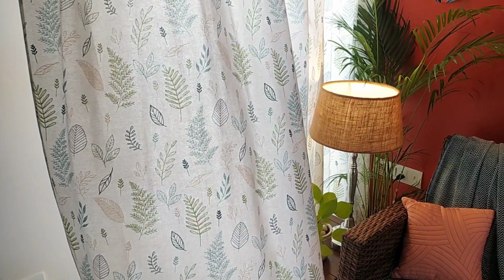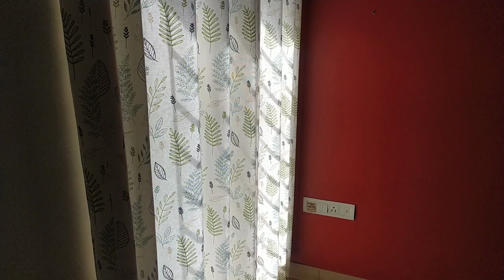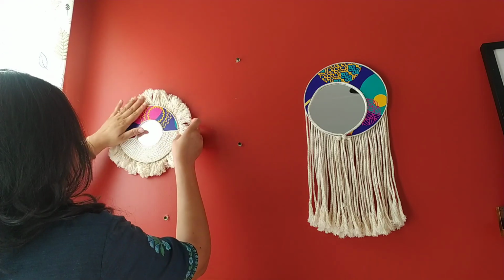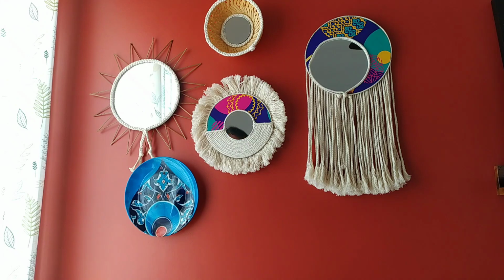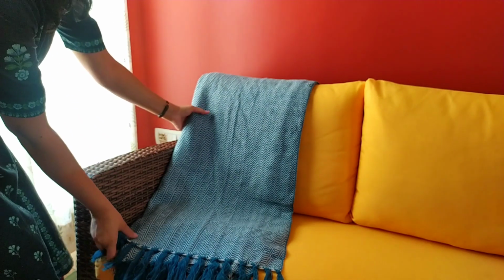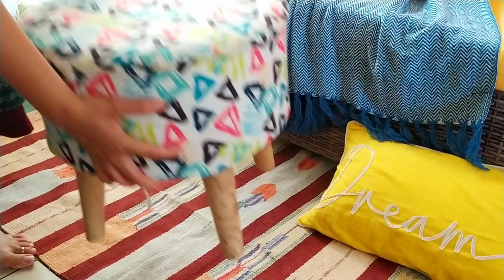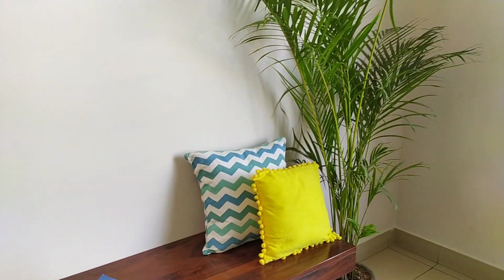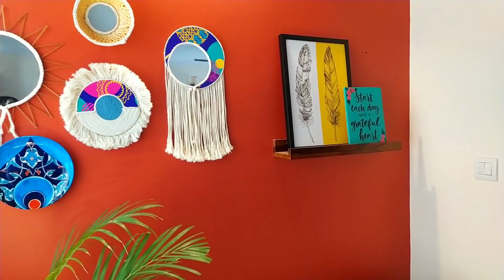How to create a cosy corner|| Cosy Nook || Reading Corner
Hello!
Link of the DIY Videos and products shown in the video are given below.

Throw Blanket

Table Lamp

(Decor on the picture ledge👇)
1.Yellow/ white leaf artwork

Throw pillow covers
Aqua blue chevron cushion cover

Pink cushion cover is from Home Stop store

Musician: @iksonmusic